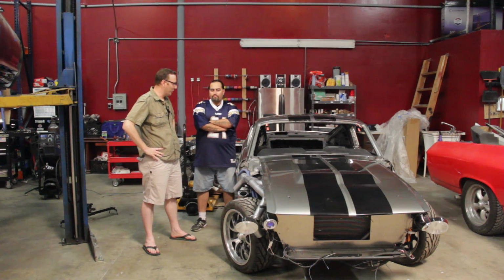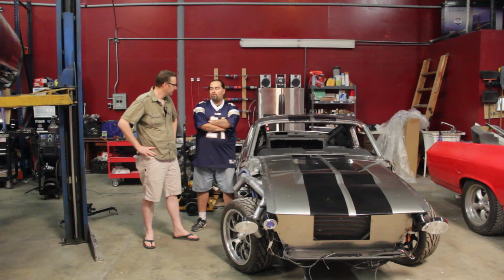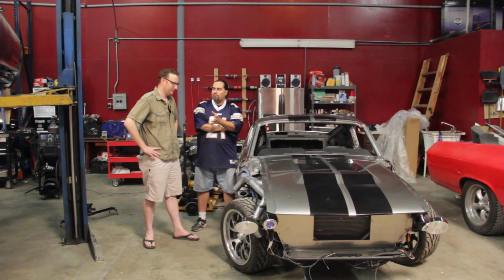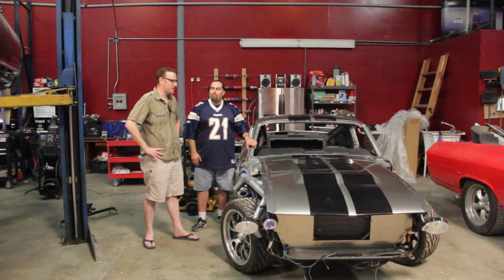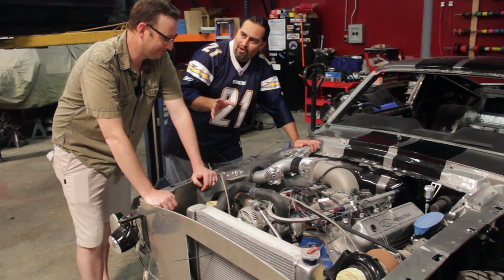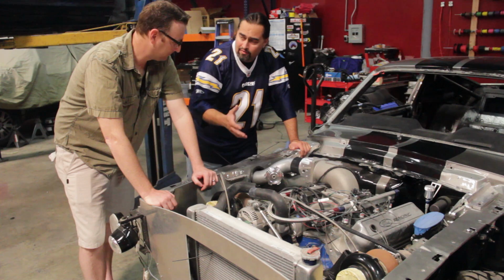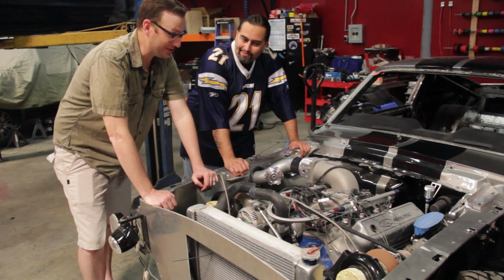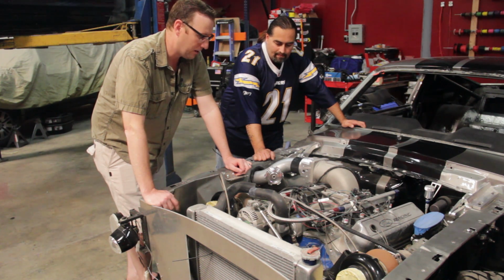The Ultimate Ford Mustang Eleanor GT500... eventually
Hooniverse Associate Editor Jason Connor has a sweet daily driver in the form of his Mountune-hopped-up Ford Focus ST. It's his *other* car though, that's been a bit of a headache for a number of years.

You see, Jason has a project car of his own. It's a 1968 Ford Mustang that's being finished as an Eleanor clone. That's not the part that's most interesting though, as Connor has decided to shove a bored-out V8 that's aided by a pair of turbos.

Finished horsepower estimates? How does 1,000 sound.
When will it be finished? That's a much tougher question to answer...